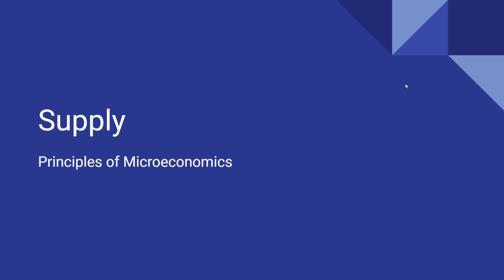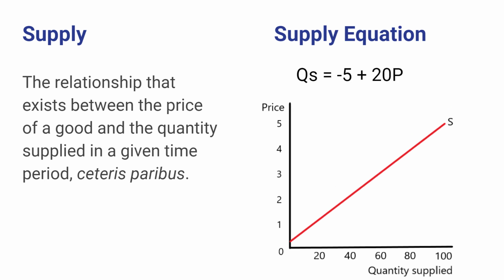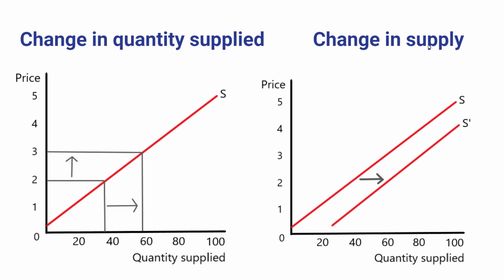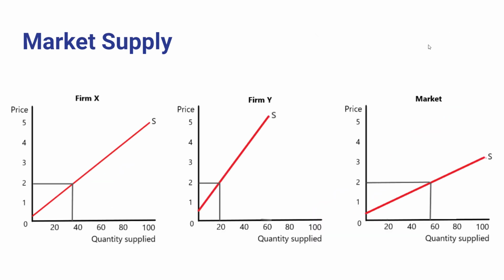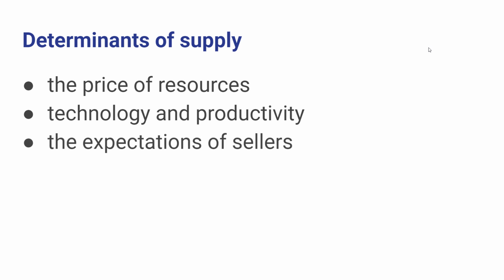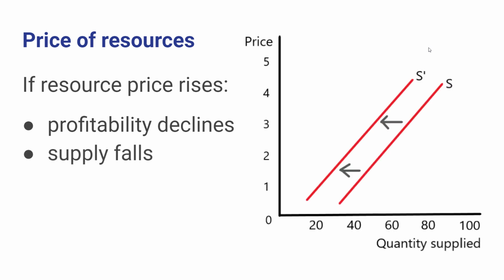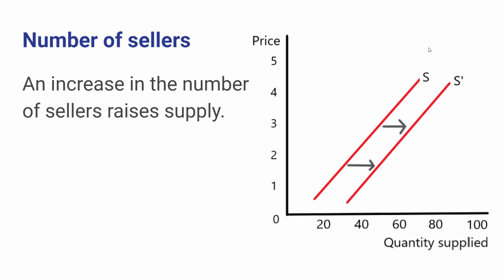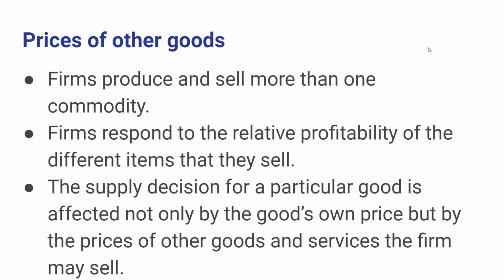3.2 Supply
An introduction to the concept of supply and the factors that will shift the supply curve.